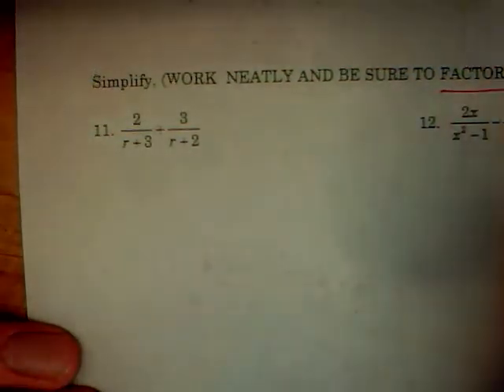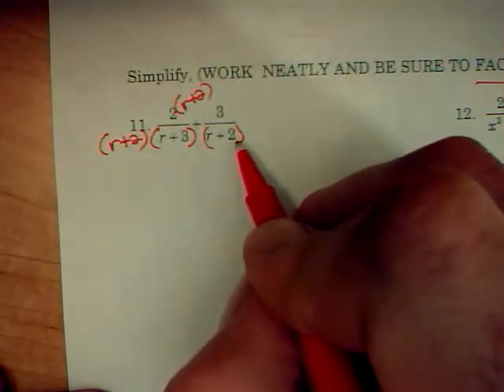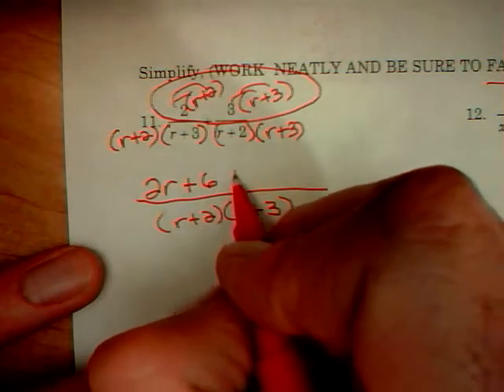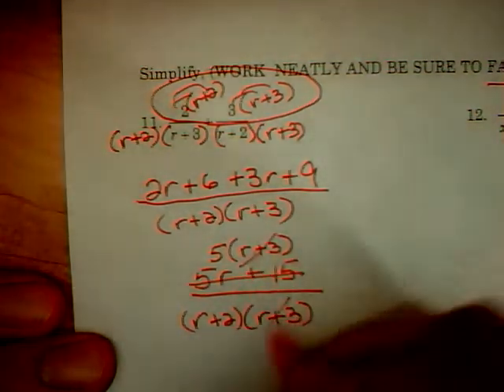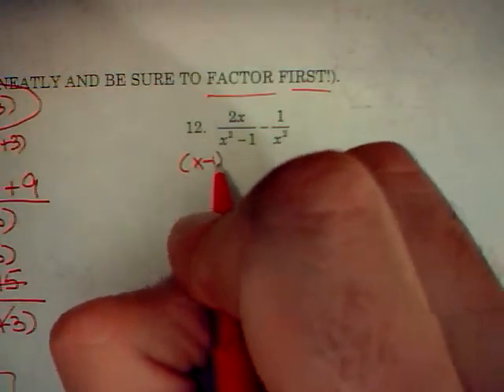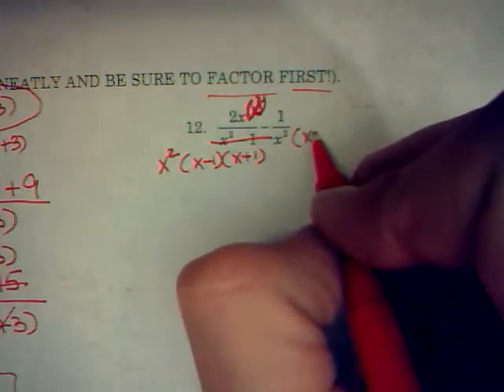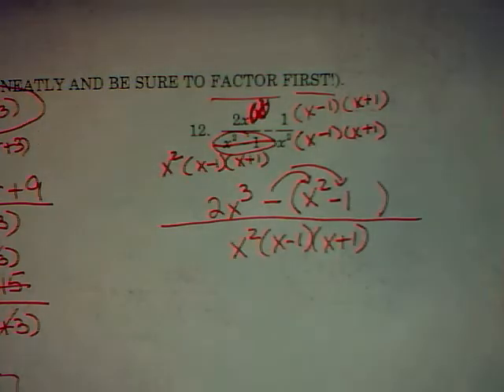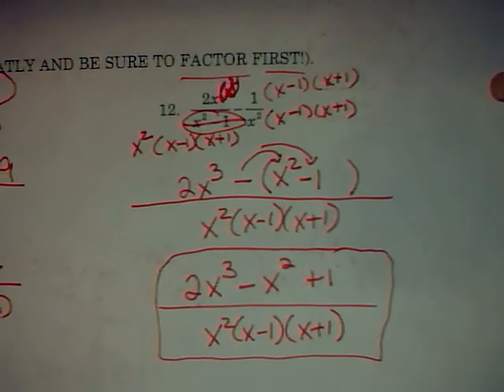Unit #5 Day 2 Review #11 and 12